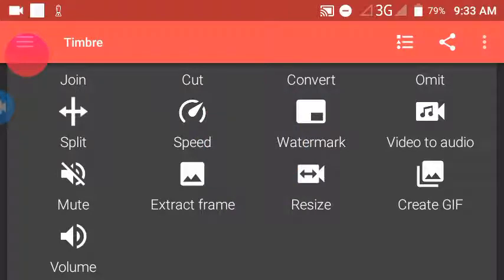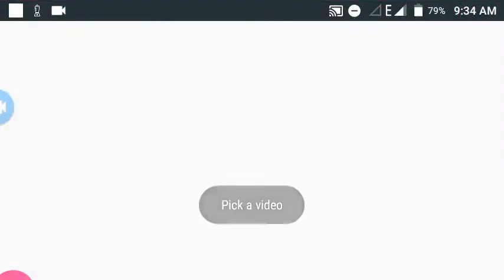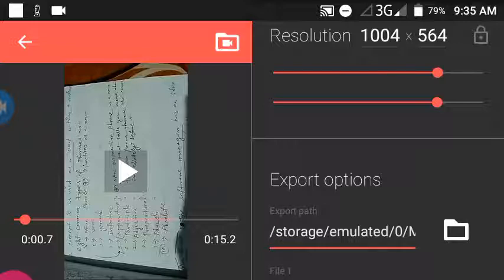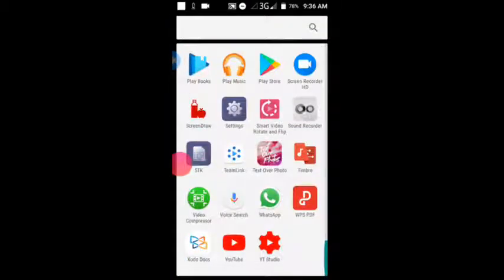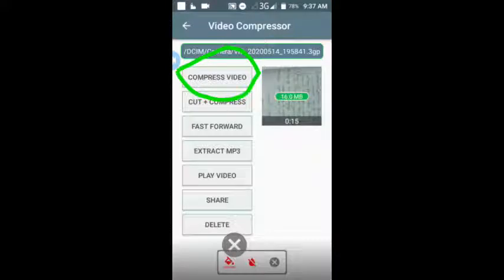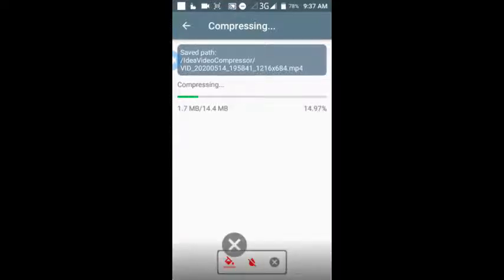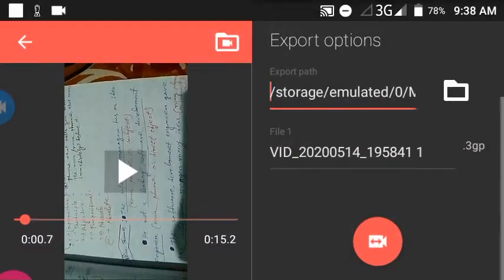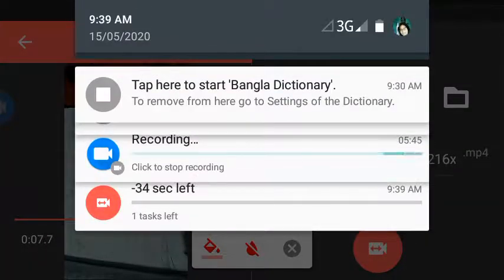Timbre: Error Problem Solve | Timbre App Tutorial | Save Internet on YouTube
Timbre: Error Problem Solve | Timbre AppTutorial |

      Before you change a video's resolution on Timber App, you have to use an app called 'video compressor', this is suitable for a short video absolutely with a length of five or ten minutes.